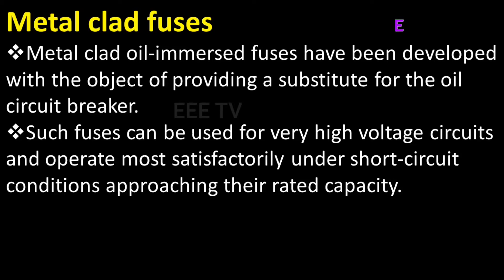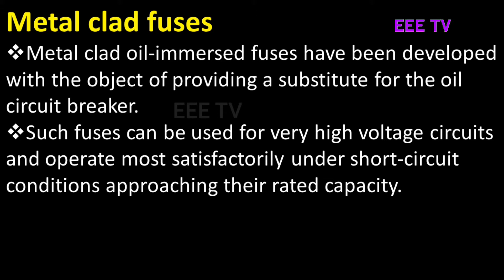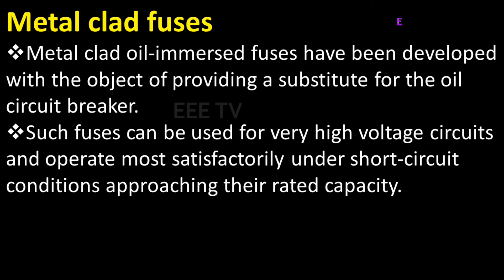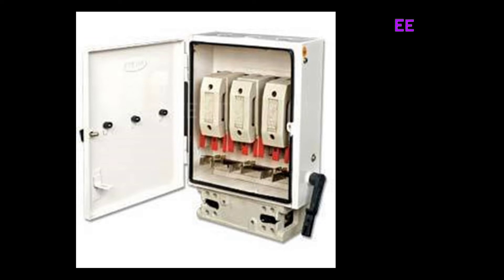METAL CLAD FUSES|தமிழில்|IN TAMIL